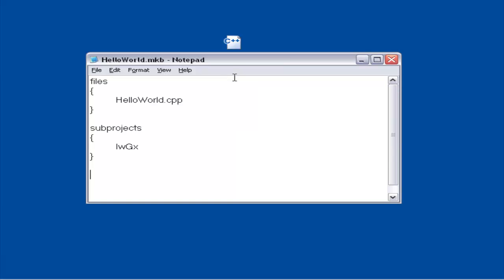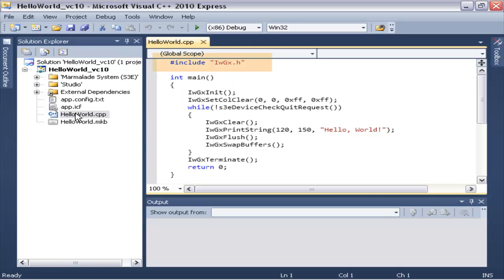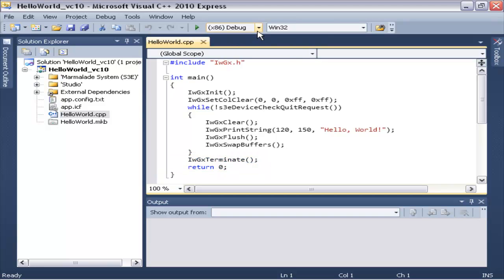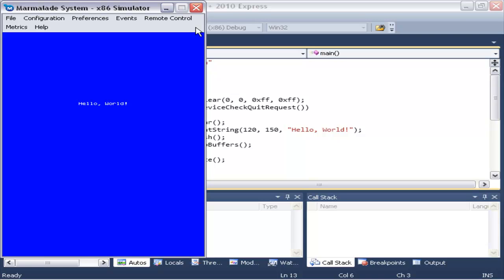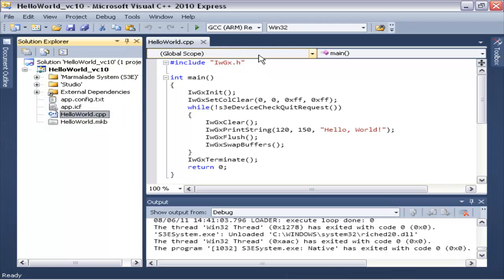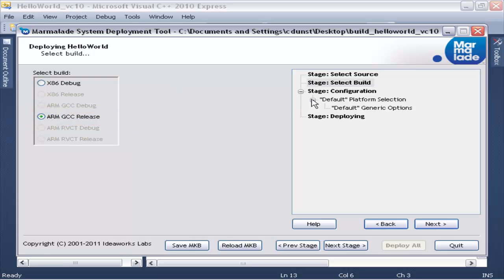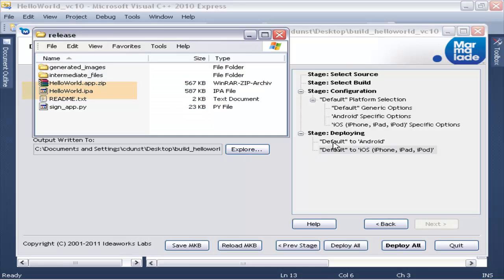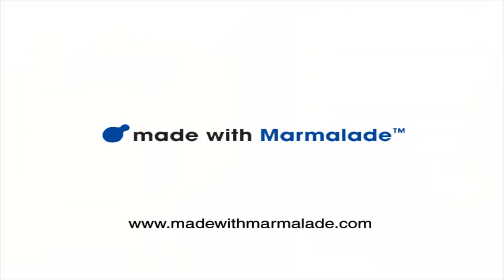"Hello World" with Marmalade tutorial